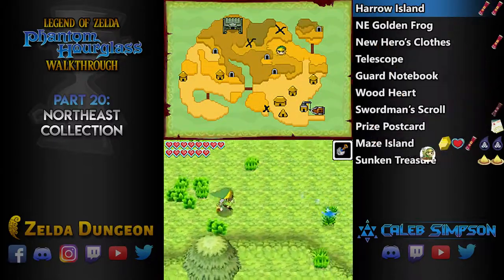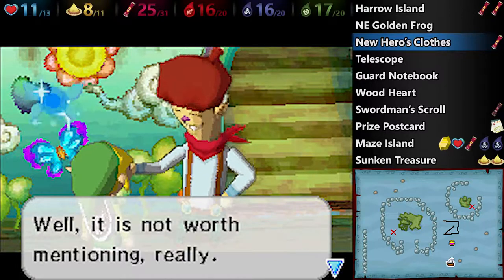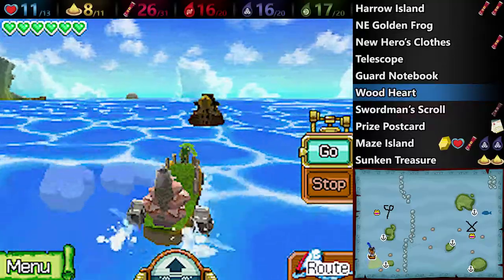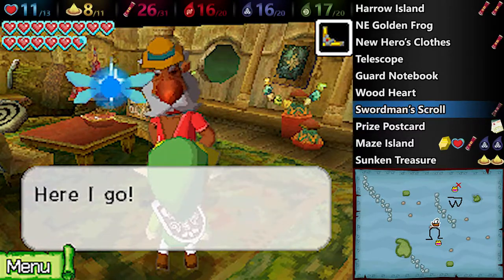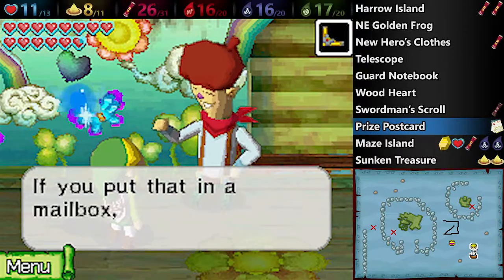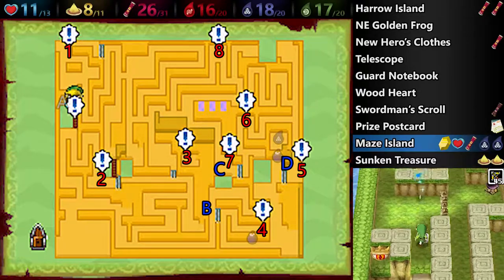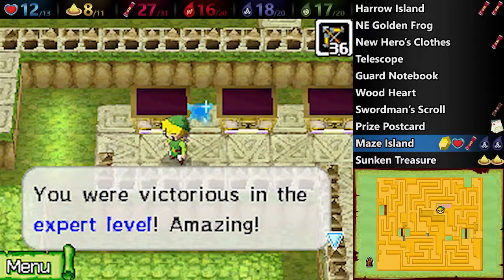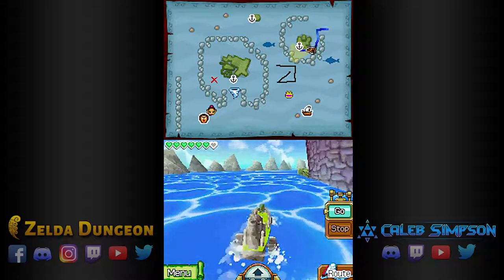Legend of Zelda Phantom Hourglass Walkthrough 20 Northeast Collection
This 100% walkthrough with commentary takes us through The Legend of Zelda: Phantom Hourglass for Nintendo DS. In this video, we collect tons of stuff in the Northeast Quadrant, including completing the Trading Sequence which leads to getting the powerful Swordsman's Scroll.

Zelda Dungeon, Legend of Zelda news, guides, articles and more!